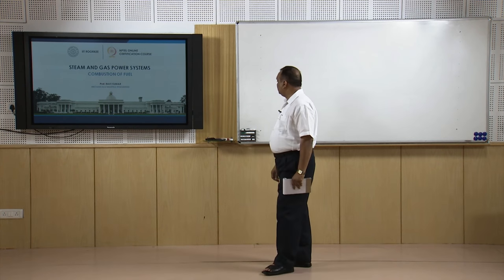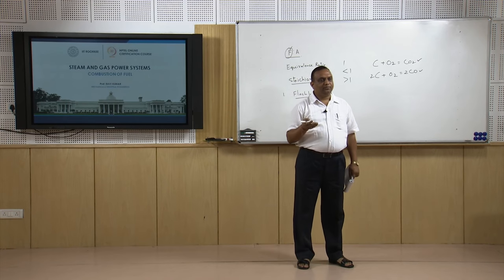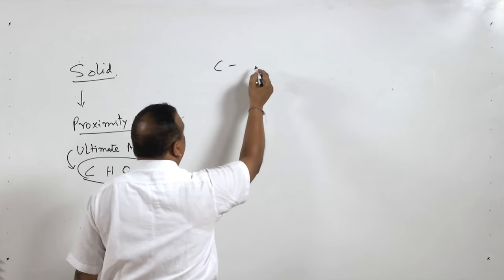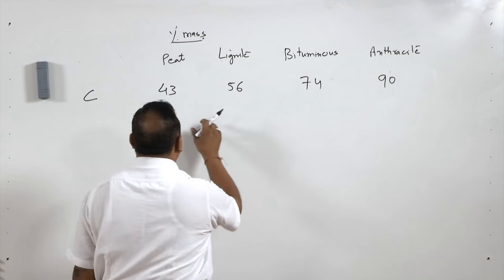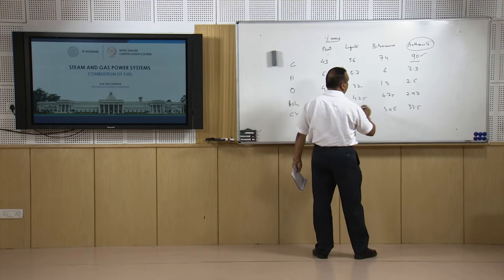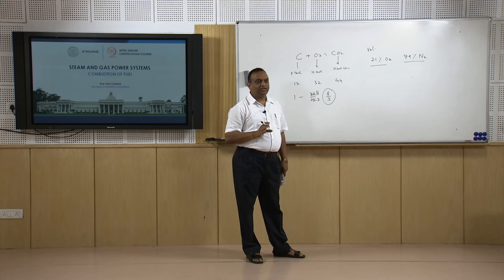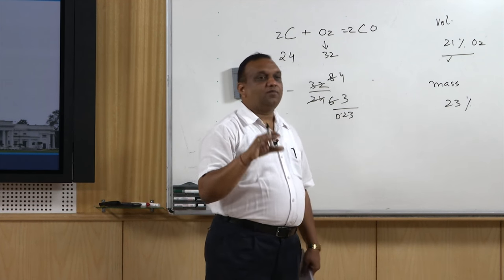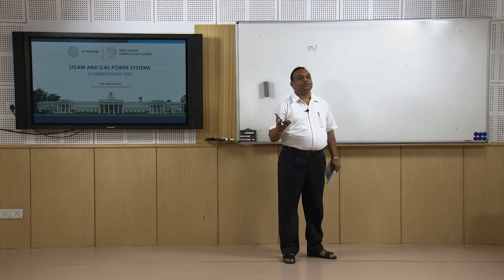Lecture 14: Combustion of Fuel